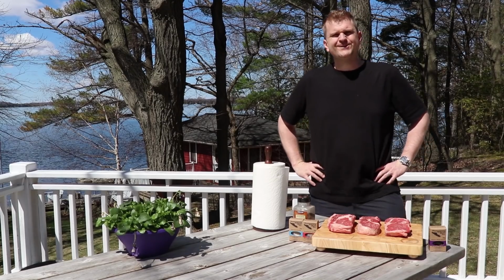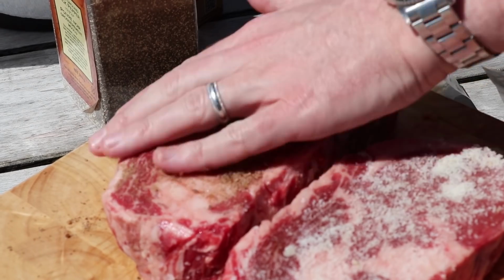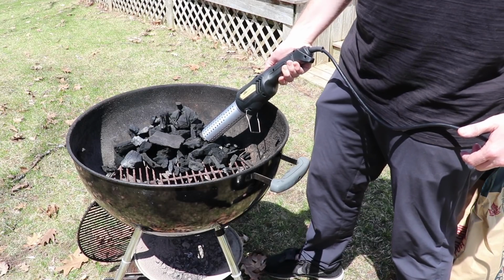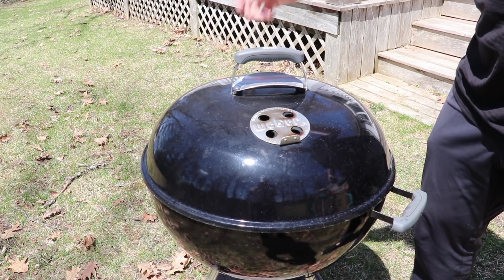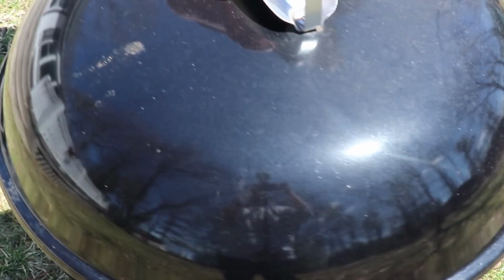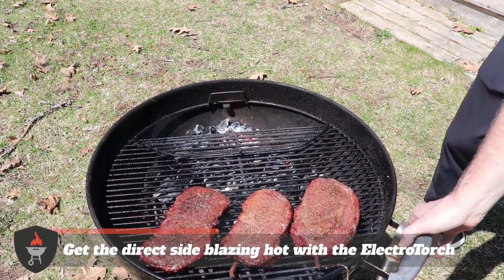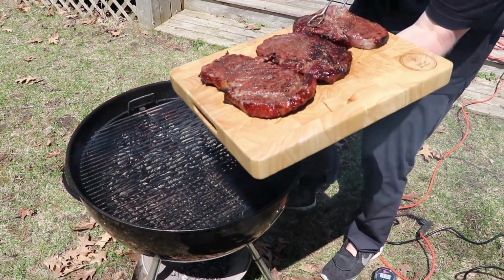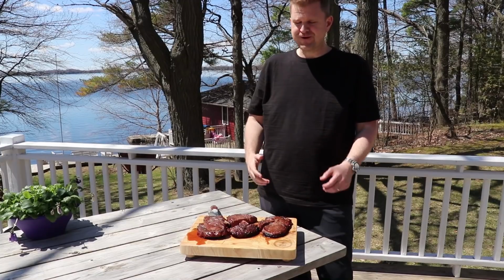Reverse Sear Ribeyes over Charcoal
Step by step guide to reverse searing steaks over a charcoal grill.  Reverse searing will give you an incredible smokiness throughout your steaks that, in my opinion, adds an amazing flavor profile to your cook.  In this video we're using the new electo-torch to both ignite the coals initially and then reignite them for the sear part of the cook to ensure they're ripping hot.  It's only $50 on amazon and would make a great gift for Father's Day or if you just want an easier way to light your charcoal for Memorial Day.

Items we used in this video:
► iGrill Thermometer
► Charcoal grill

Our Grills/Smokers:
► Gas grill
► Charcoal grill
► Pellet grill

Fuels:
► Premium Lump Charcoal
► Lump Charcoal
► Pellets (Traeger Signature Blend)
► Pellets (Hickory)
► Apple wood chunks for smoking

Accessories:
► Black disposable BBQ gloves
► Heat resistant dragon knuckle gloves
► Wireless & Bluetooth Thermometer
► Infrared Thermometer
► 8' Shun Chef's Knife
► Wood BBQ scrapers
► Cutting board (with drip groove)
► Butchers block
► My go to Salt
► Cast iron skillets for searing steaks
► Pizza Stone for the BBQ
► Pizza Peel / Flipper
► Smoker box for a gas grill
► Electric BBQ Lighter
► Charcoal chimney
► Charcoal baskets
► Favorite BBQ Cookbook

Snap Chat: @BBQandBottles